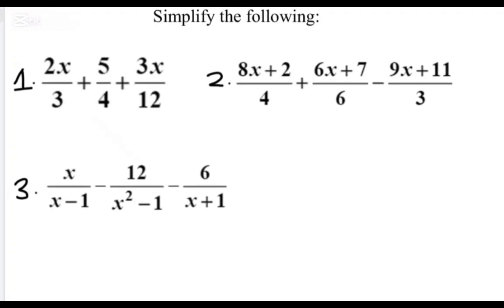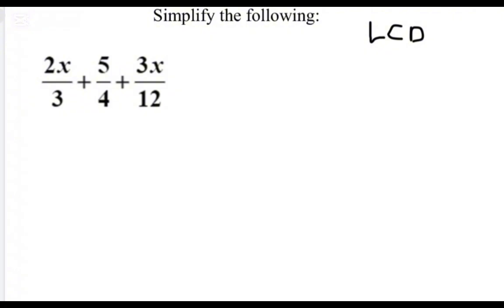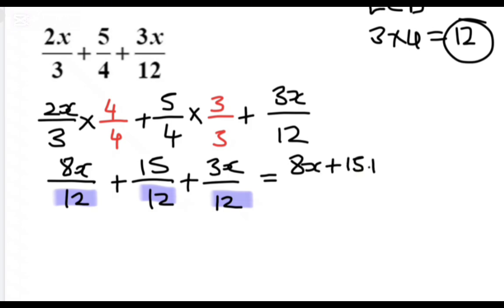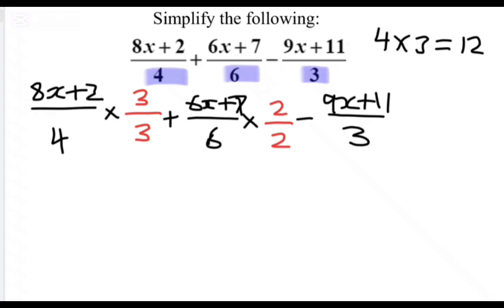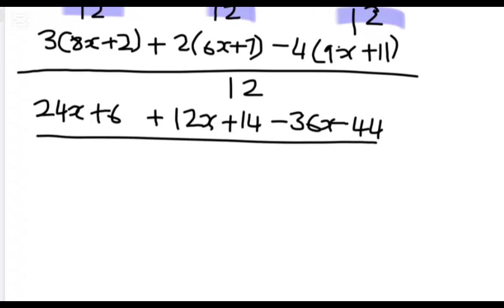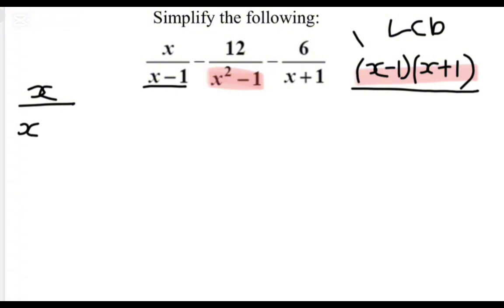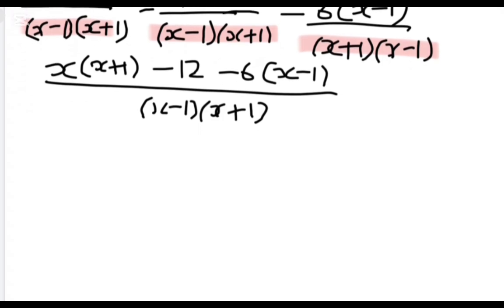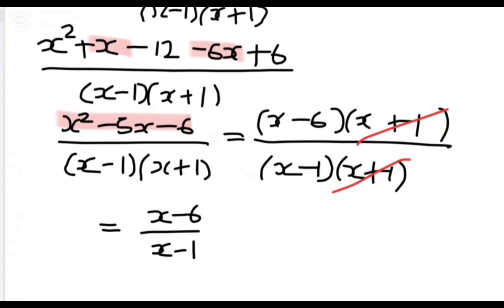Algebra Grade 10 I Addition and Subtraction Of Algebric Fractions ( Part 2)